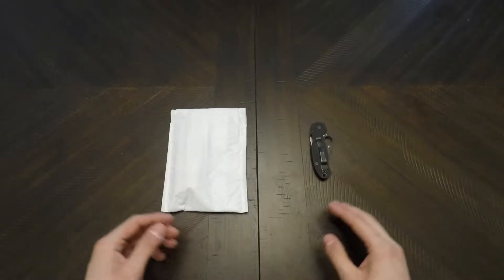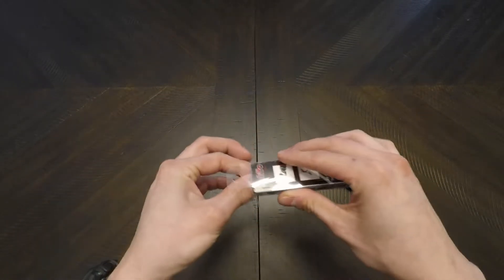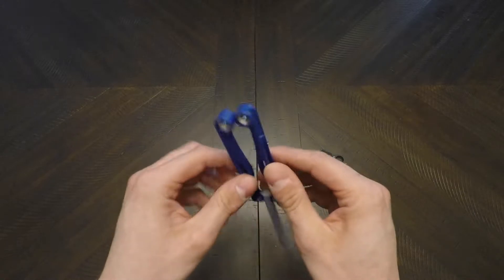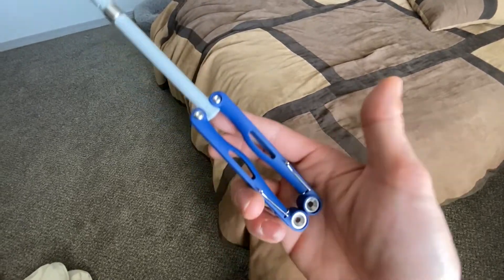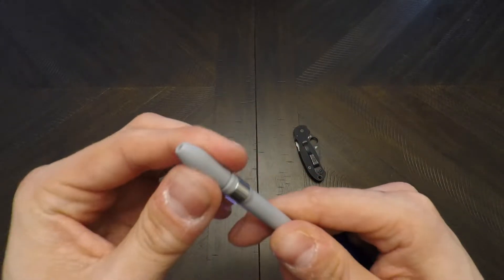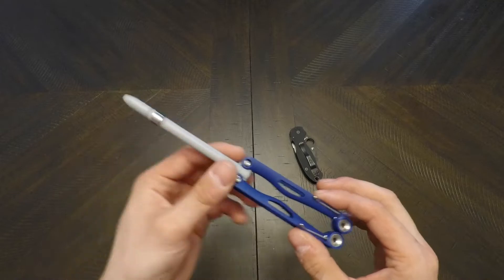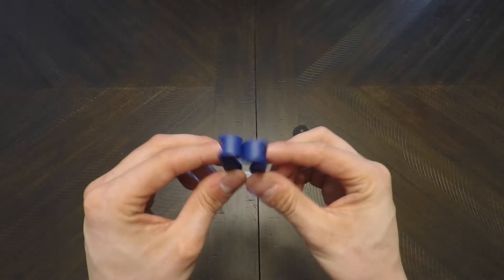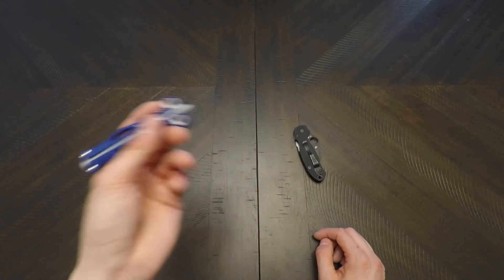FUNNEST balisong PEN | Spyderco Baliyo Wing Unboxing!!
Hey guys just something I've always wanted to check out. It's cheap, fun, writes, and most importantly legal pretty much everywhere! But ya never know so just be careful!

Bought mine at Bladehq!